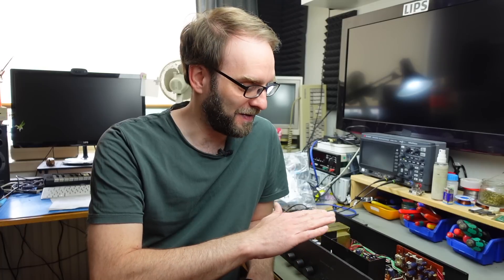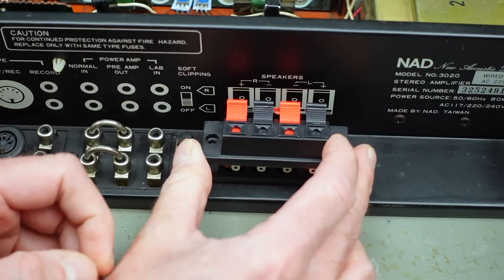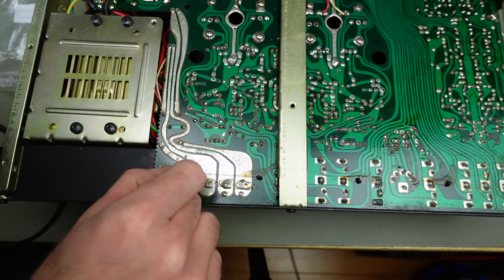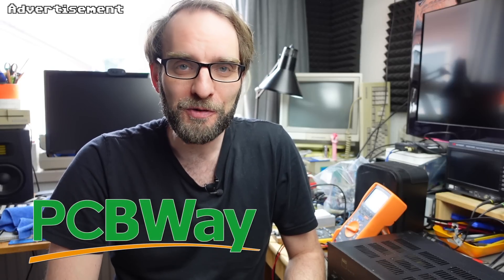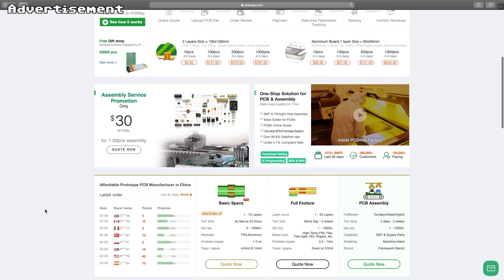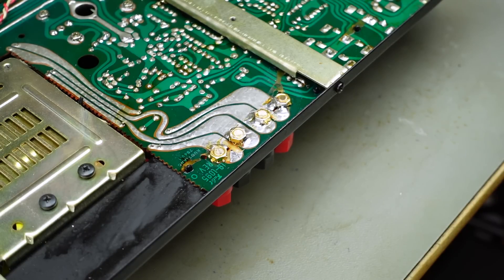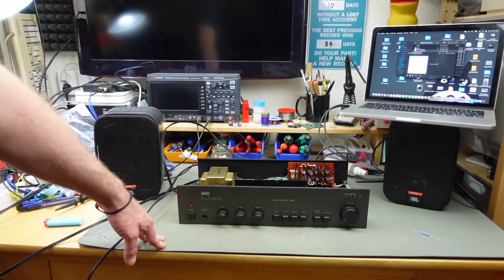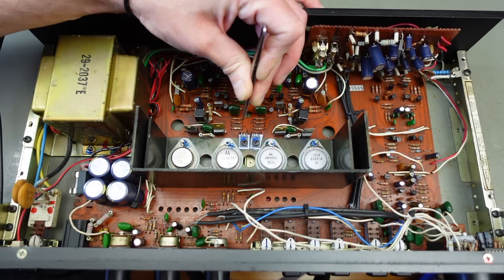NAD3020 New Speaker Terminals and Adjustments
I'm putting the finishing touches on the NAD 3020 Series 20 vintage amplifier I've been working on.

I added proper screw post/banana plug speaker terminals and am trying my luck with adjusting the idle current and DC offset.

The method I used for the idle current is laid out here (post number 7)

TIME STAMPS:
0:00 Introduction
0:51 Replacing the speaker terminals
8:08 Sponsor Message
8:45 Fitting new screw posts
18:24 Replacing a burnt resistor
20:02 Idle current adjustment
42:52 DC offset adjustment
46:27 Cleaning & Reassembly
50:26 Final Testing
50:45 Thank you & Good Night